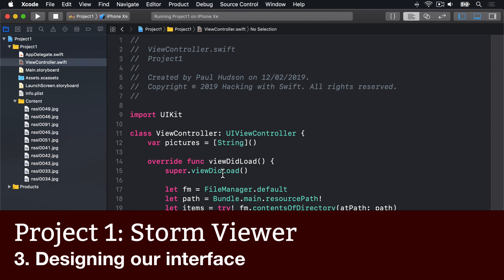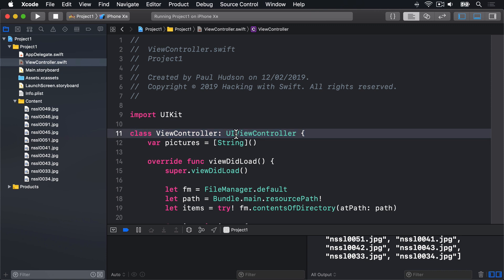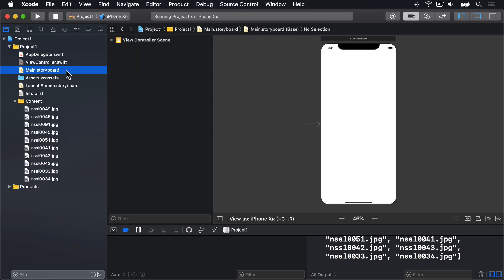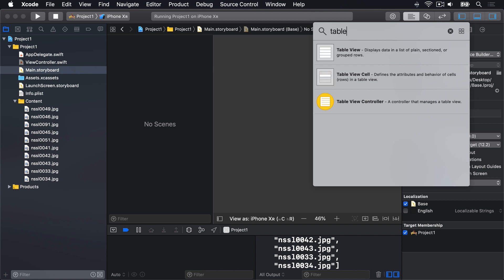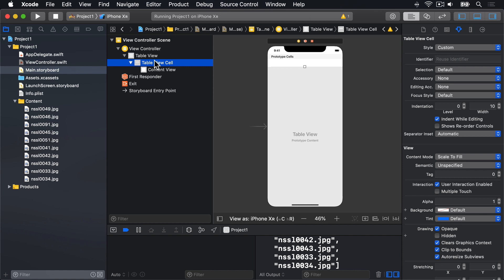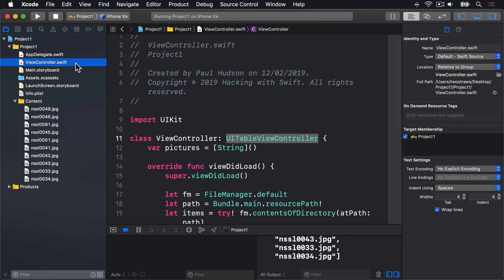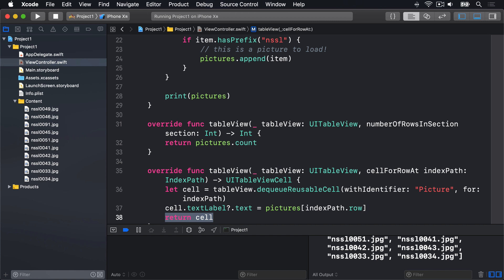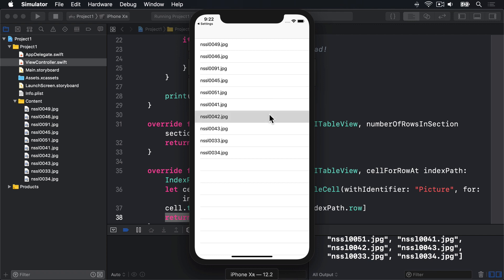Designing our interface – Storm Viewer, part 3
Get started with Interface Builder as we create a UITableViewController and wrap it up in a UINavigationController.